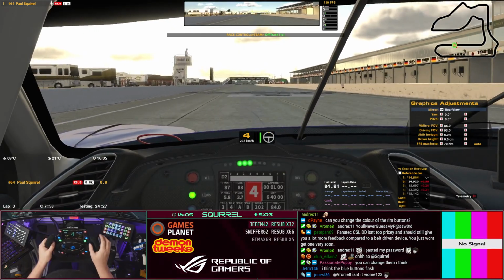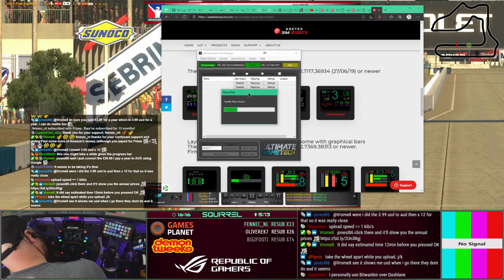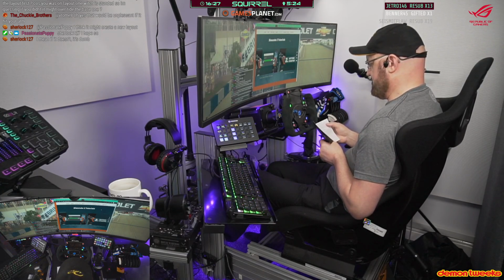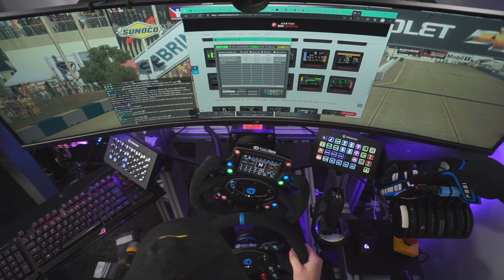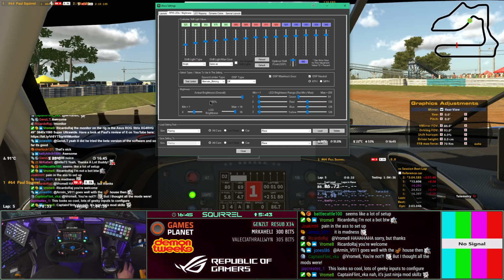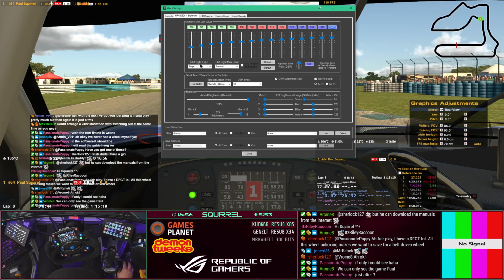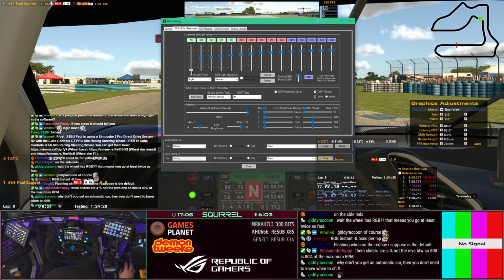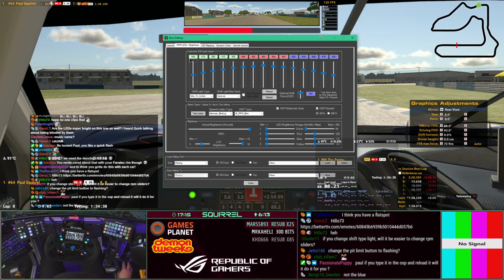Direct Drive Installation & Testing | 22nd July 2021 | 5/6 | SquirrelPlus